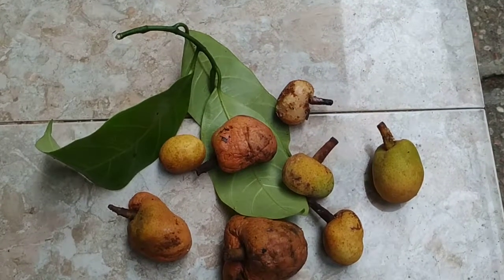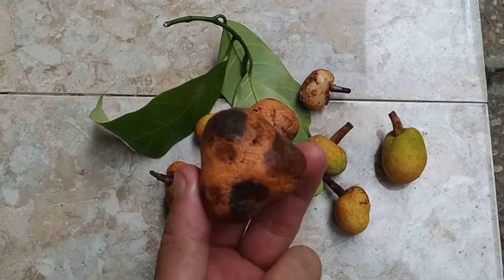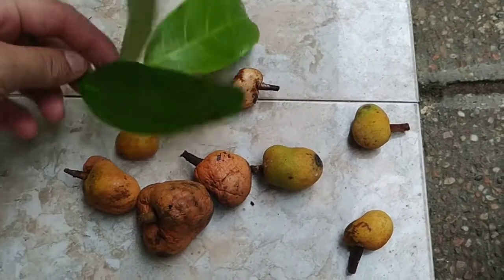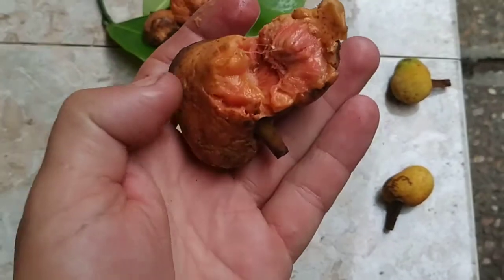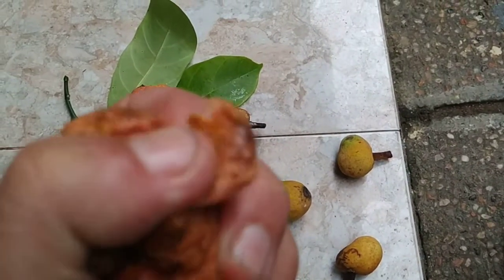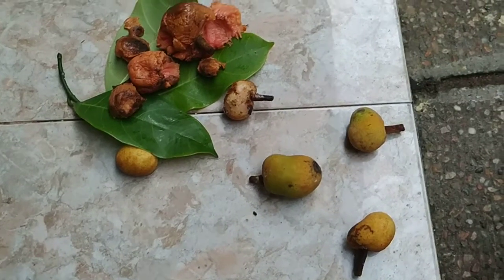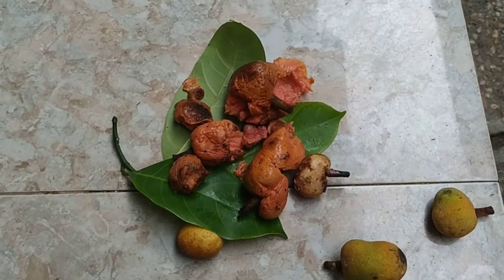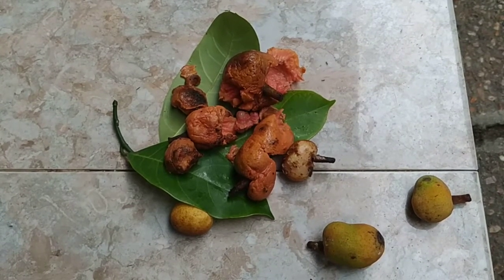Eating monkey jack (Artrocarpus lacucha) in Kalimantan